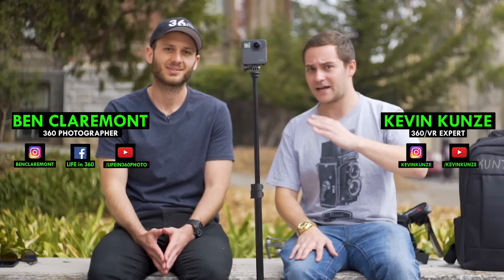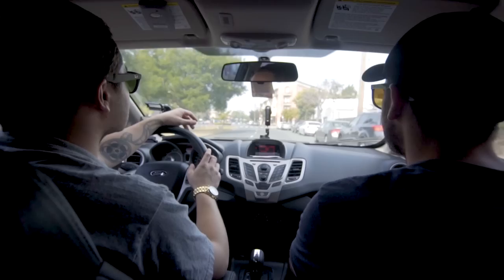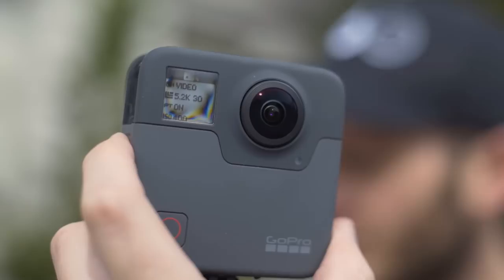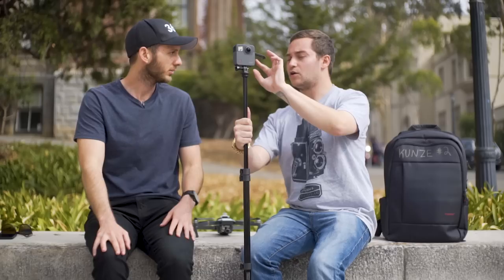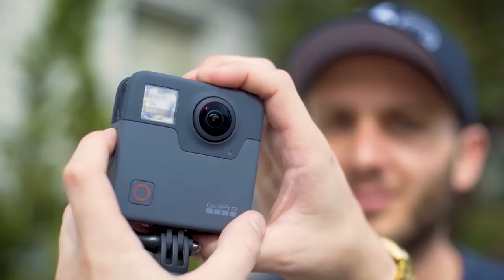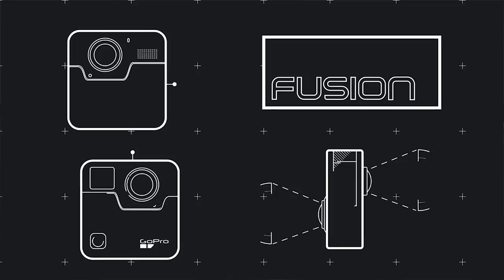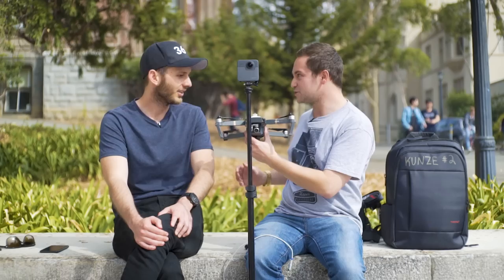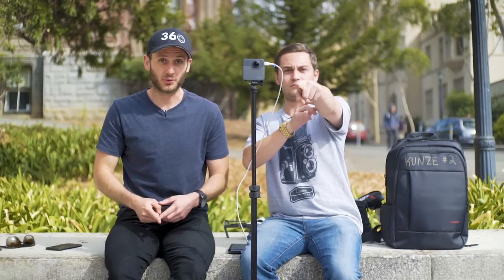GoPro Fusion: FIRST IMPRESSIONS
The 360 camera we've all been waiting for is finally here-- in this video we explore whether the GoPro Fusion lives up to the massive hype, its strengths, its weaknesses, and who it's for.

👇 Stuff I mentioned in this video:
GoPro Fusion